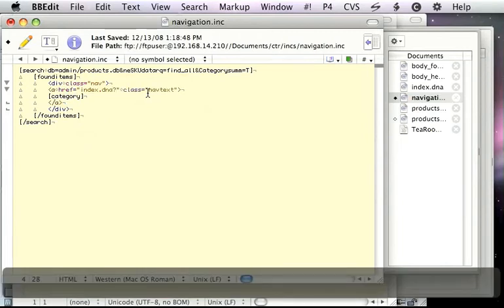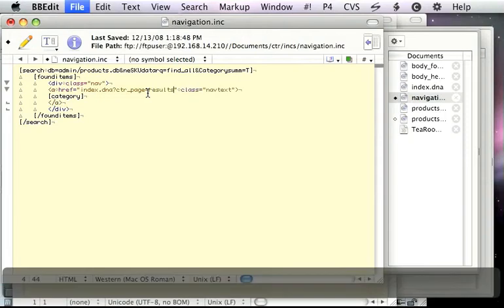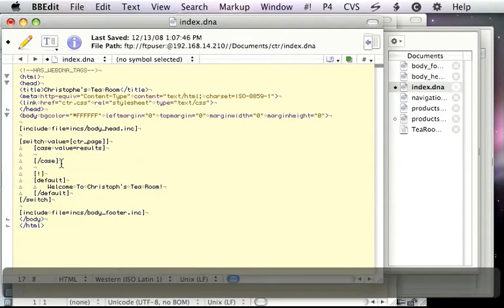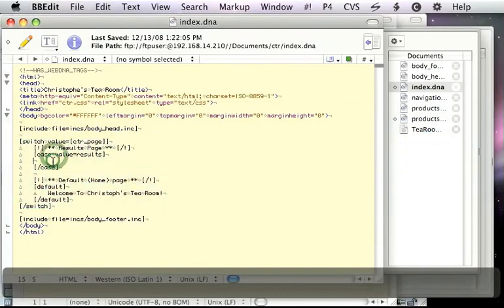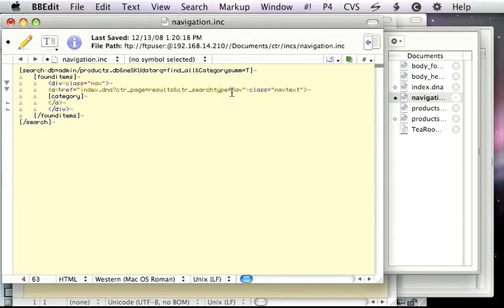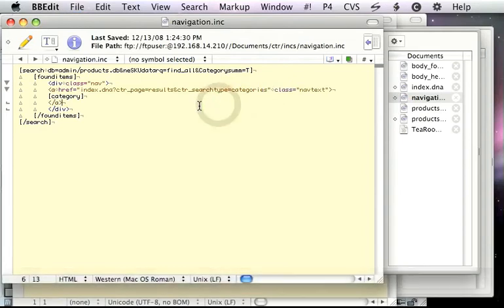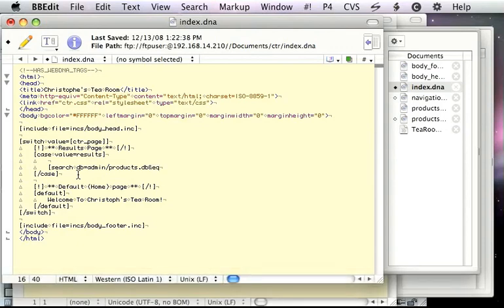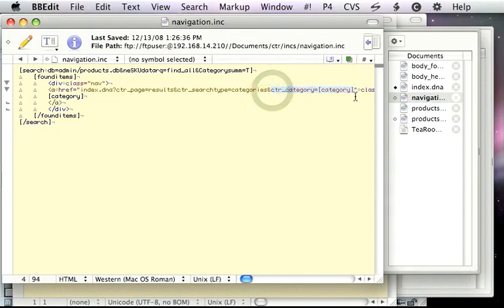WebDNA Programming - Section 2 - Part 1 of 4